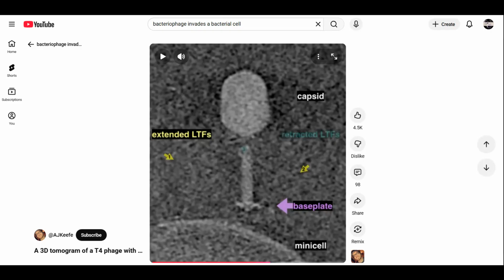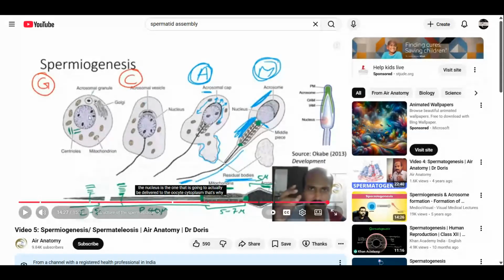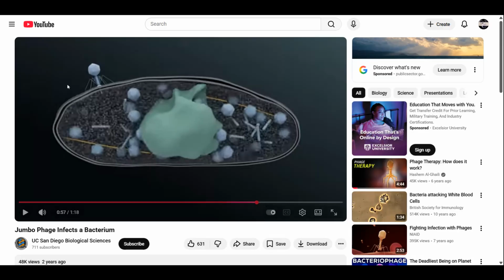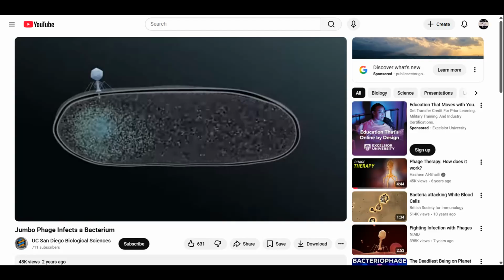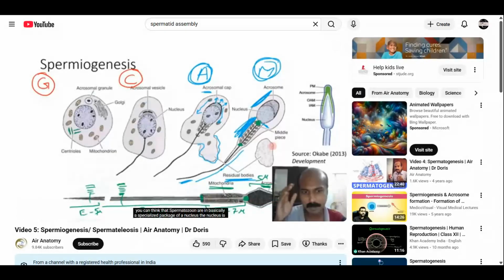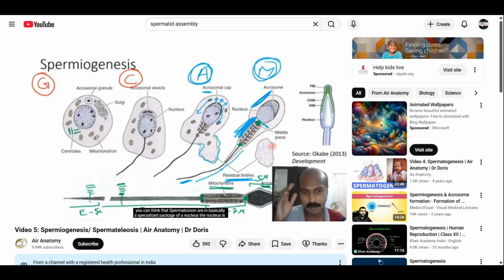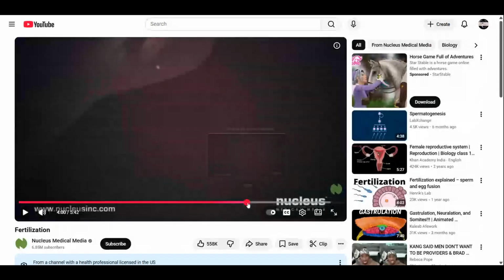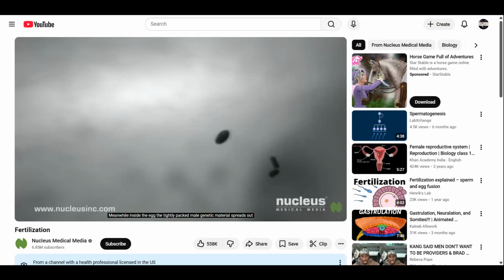The Science: Bacteriophage vs sperm - Why Does A Supposed Human Feature Imitate A Virus So Much?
If you are a woman who has experienced the lies, the deception, the manipulation, the narcissism, the exploitation, abuse and mind games of men, I'm here to tell you that there is a better way.

I have figured out the unprecedented -  that utopia is, in fact, possible, and no it's not by going to heaven, or preparing for rapture. Utopia is possible on this very earth.

 Men have lied and they have nothing but lied. What we have learned from them is nowhere near the truth as nature formed it and they are keeping us from that utopia, holding us hostage.  My life's work is now to make it happen, against all odds.

If you too think there is better out there, if you think, no, KNOW, that what women are experiencing isn't normal, please join me in this fight for utopia. It's only concerted effort that will cause a shift so big, that utopia will not be denied.